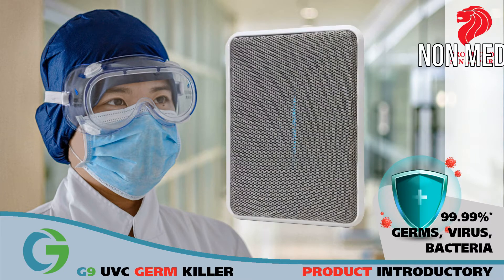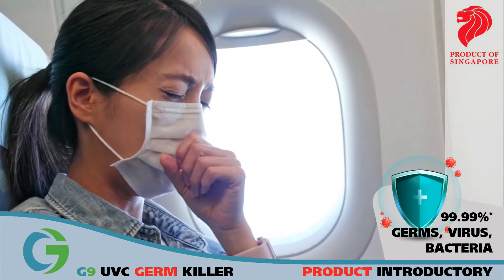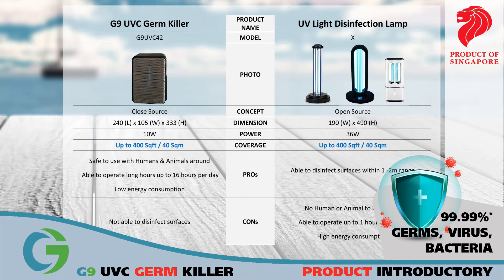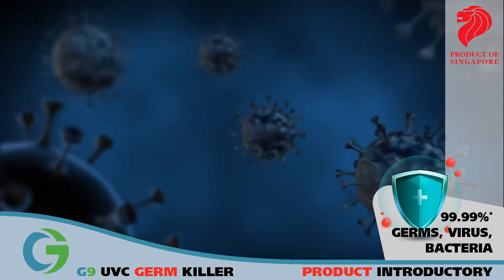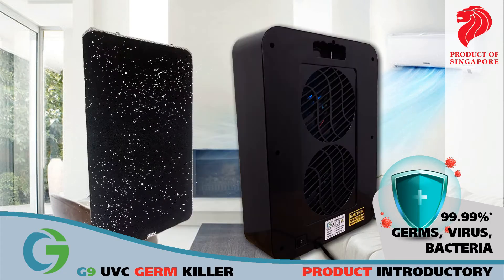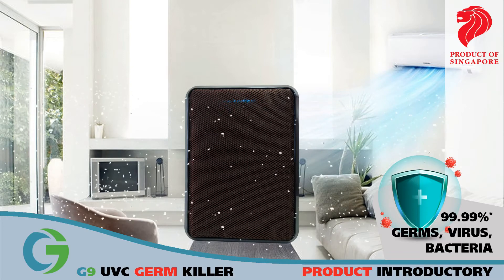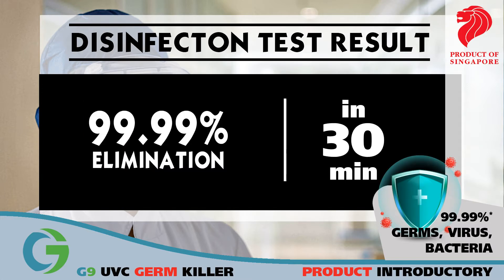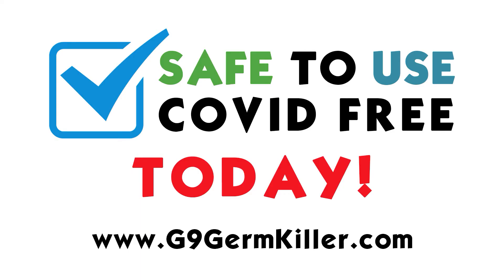G9 UVC Germ Killer : Protect your Family, Invest for Cleaner Air and a Safer Environment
The G9 UVC Germ Killer is a Non-Medical device that uses the patented, Ultraviolet Light Technology to Eliminate Germs, Bacteria and Viruses, Effectively.

Why choose G9 UVC Germ Killer??

Let me tell you why.

G9 UVC Germ Killer is purposely designed to Control Risk of Airborne Infection and operates in an Enclosed Environment, with humans in the same room.

Harmful UVC Rays are contained within the ABS casing of the unit, insulating the lamps Natural Electromagnetic Emissions.

The advantage of using UVC light indirectly means the lamp can operate for long hours, which also mean, longer air disinfection time.

It’s very low in energy consumption even if you operate it throughout the day.

Why take the risk of UVC exposure which can cause eyes or skin irritation or injury.

G9 UVC Germ Killer is intended to remove small, Sub Micrometre and Micrometre size particles associated with Adverse Health Effect.

Surrounding air is being suck into the unit, with larger particles blocked from the front of the unit.

Air then passes through Activated Carbon Filter, which filters out Odors, Pollutants, and Volatile Organic Compounds from the air by trapping Gas Molecules and removing them efficiently from circulation.

Clean air then enters into the room from the back by two powerful fans.

Under natural air convection, air from air conditioner and human movement cause the air in the room to circulate.

Continue the cycle to maintain a Cleaner, Safer Living Environment.

G9 UVC germ killer has been tested by a Singapore research institute for Science & Technology for its efficiency, achieving 99.99% against Escherichia Coli in 30 minutes.

Backed with Proven efficiency, we strongly recommend to use G9 UVC germ killer because they are safe and effective.

Protect your Family, Invest for Cleaner Air and a Safer Environment.

for more information.